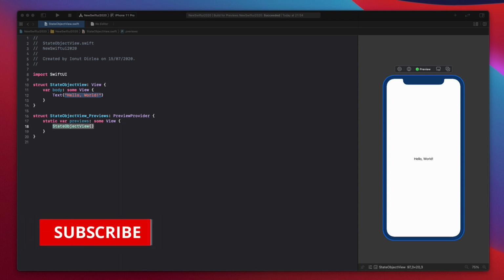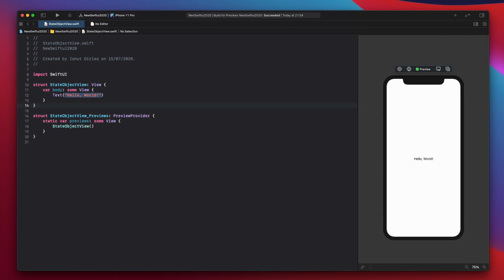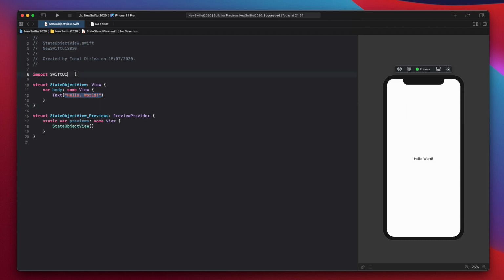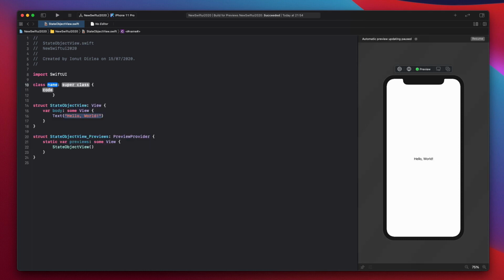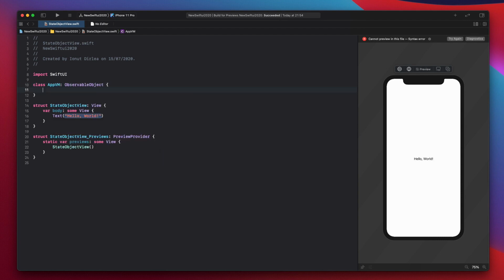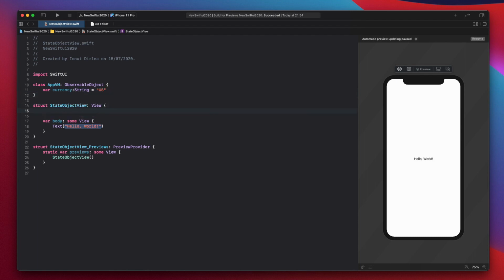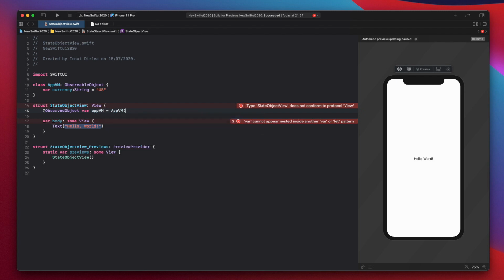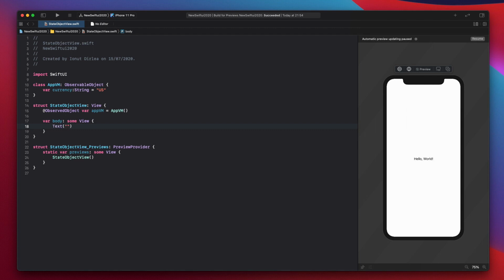Understanding the new State Object property wrapper- Swift UI 2.0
In this new video we'll learn how and when to use the new State Object property wrapper. This new wrapper will fill a gap in state management. If you want to know more check out this video!